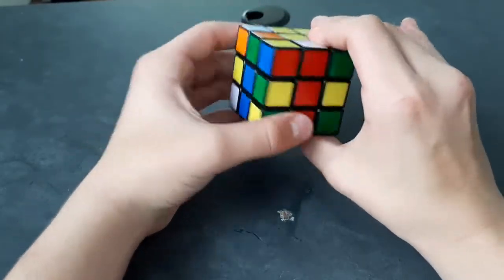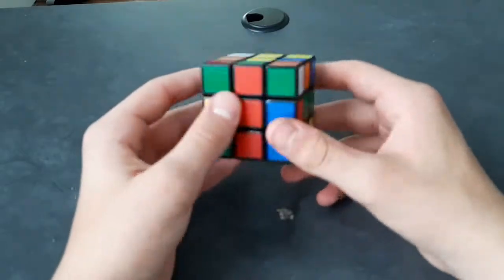How to solve a Rubik's Cube Easiest method for Beginners!